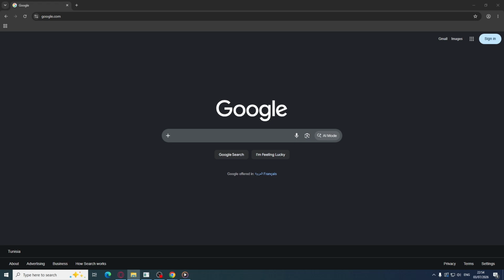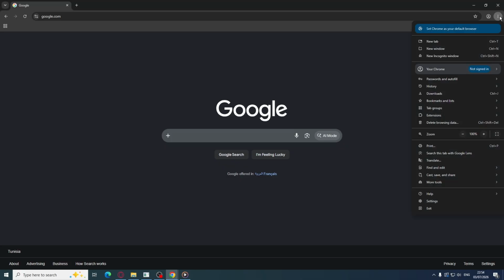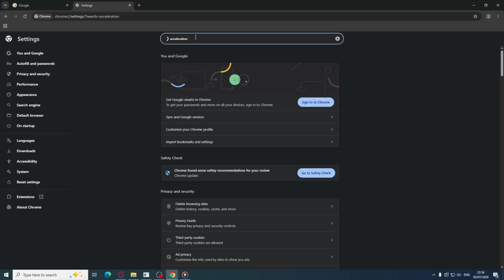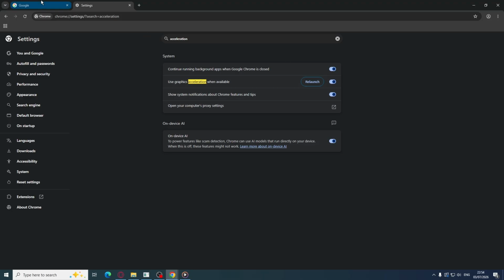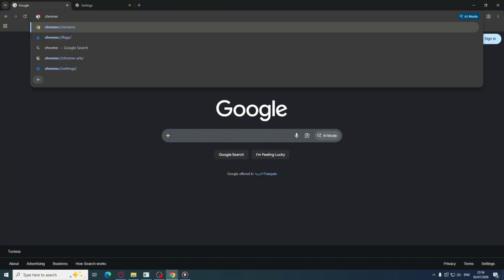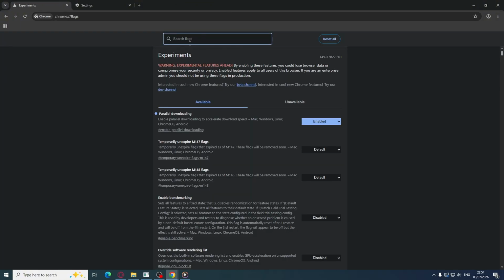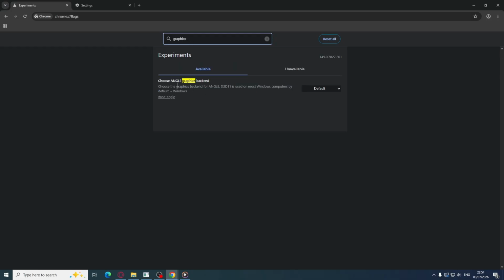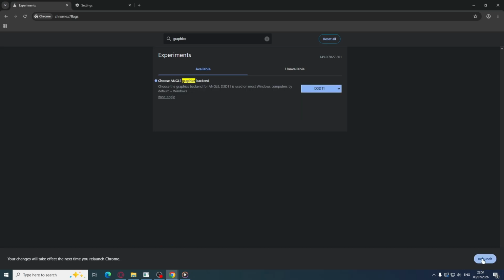How to Fix Flickering Screen in Chrome (2026) — Quick & Easy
Hey friends, in today's short video I'm going to show you exactly how to fix a flickering screen in Google Chrome — hardware acceleration and graphics backend flags covered.